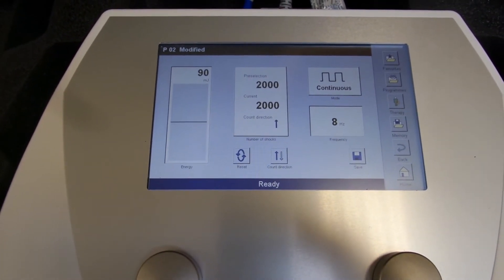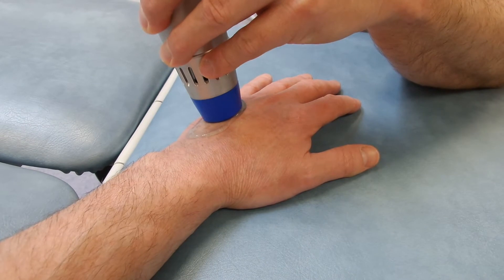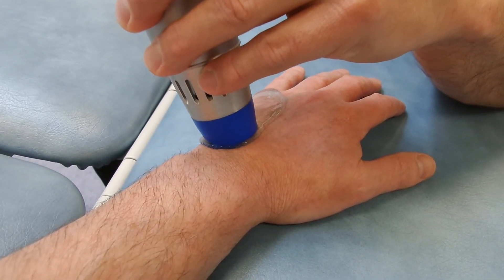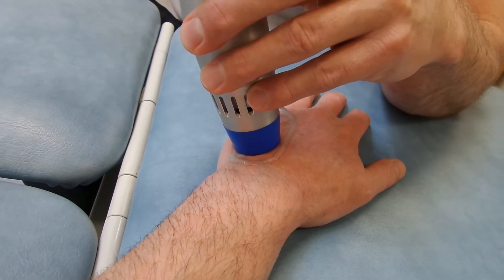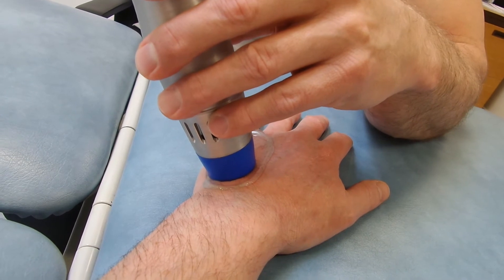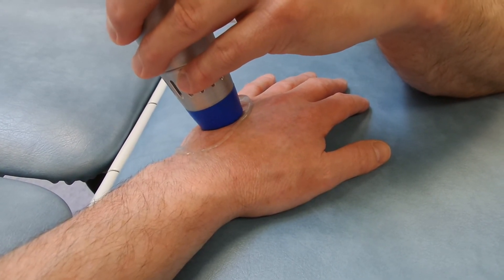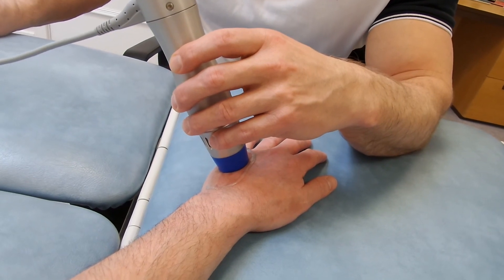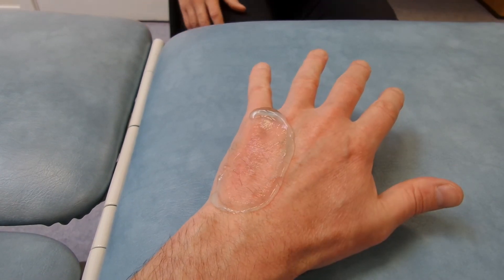Hand Treatment (6th session) Zimmer enPuls (narrated by the patient)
Extracorporeal shockwave to the hand for scar tissue between metacarpals
Machine: Zimmer enPuls
Settings: 60mj 2000 shocks at 10hz using a 15mm head
Medium: Ultrasound gel
Patient: Pain free for last week scar tissue nearly resolved